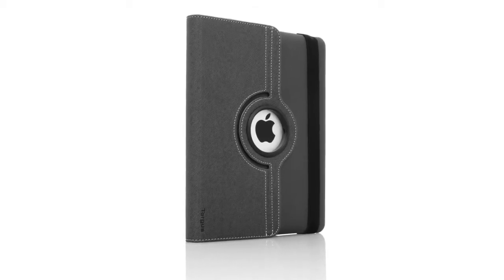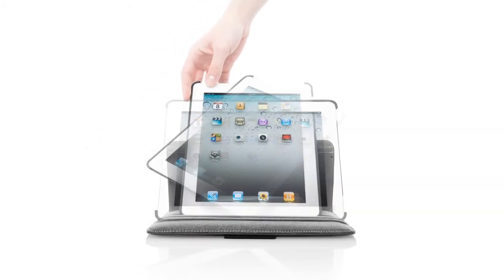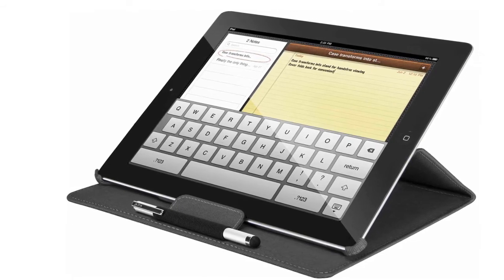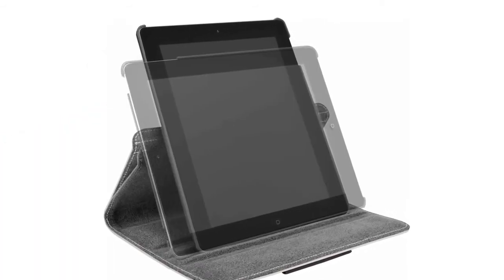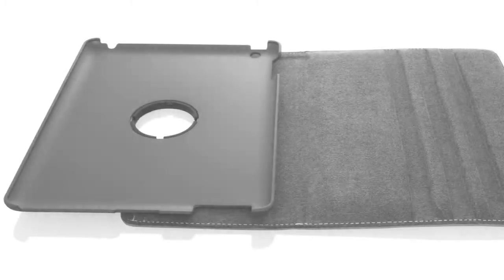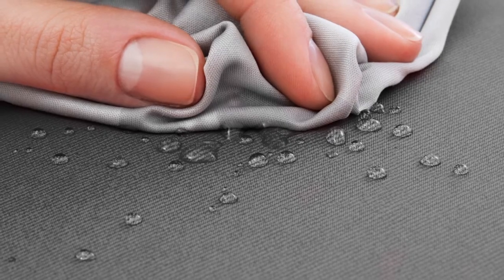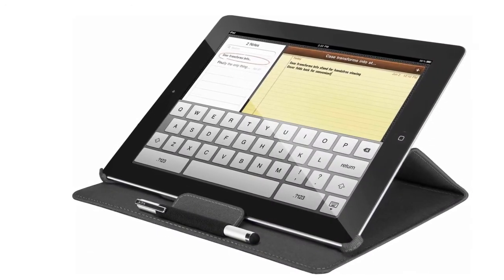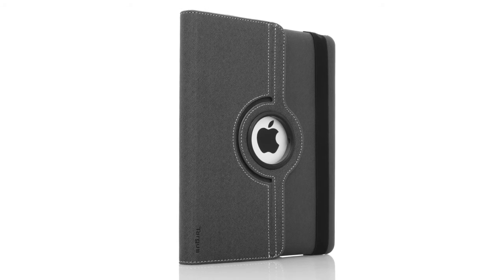Targus - Versavu™ iPad (3rd Generation)